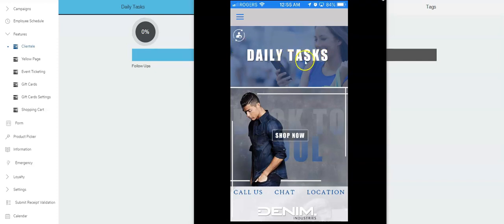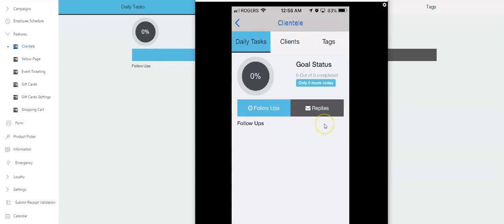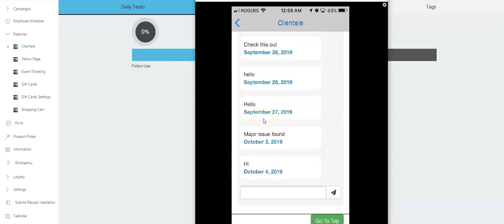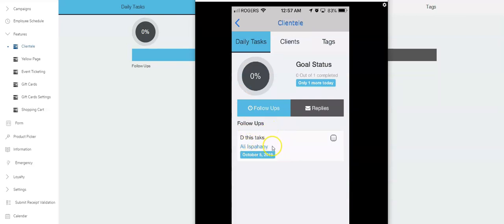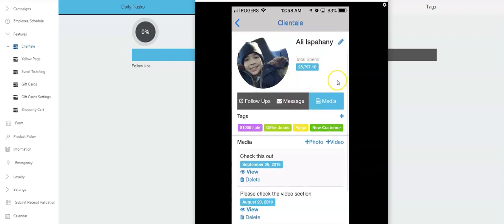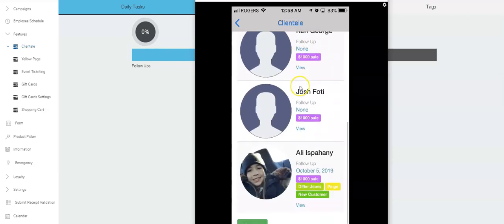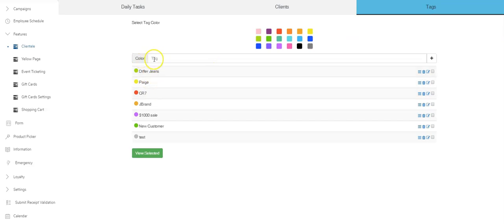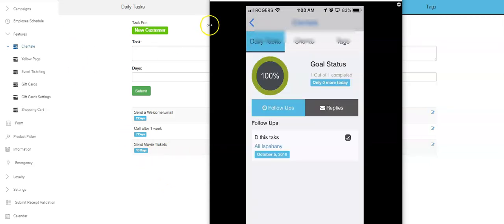Client Module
How to setup and use the Clientele Module.